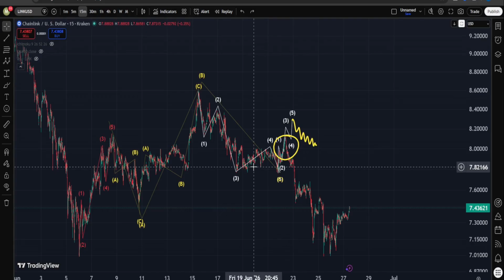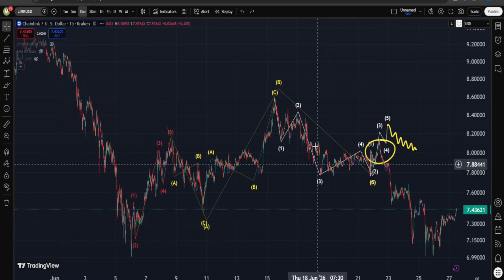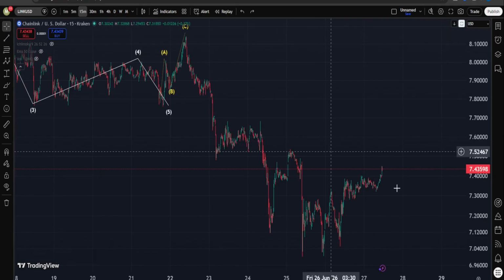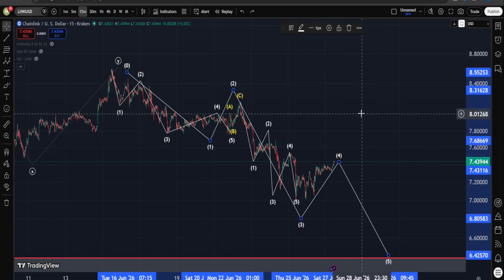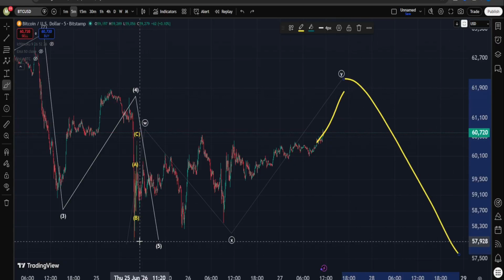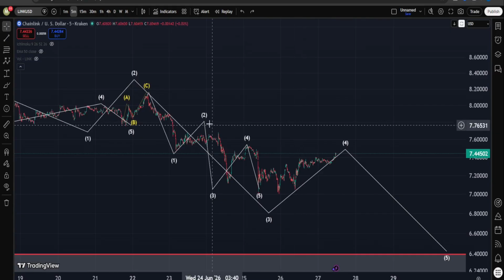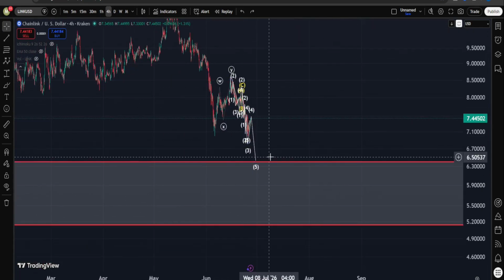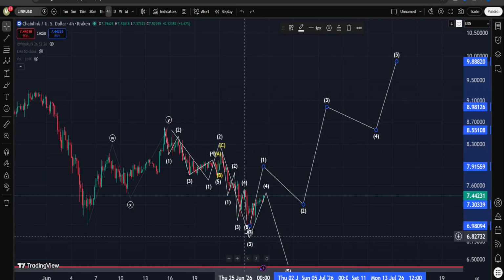CHAINLINK: Is the Drop Really Over? Here's Why I'm Not So Sure! - CHAINLINK Price Prediction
CHAINLINK: Is the Drop Really Over? Here's Why I'm Not So Sure - CHAINLINK PRICE PREDICTION - CHAINLINK NEWS NOW

Everyone is calling this the bottom. I'm not so sure yet.

In this video, I break down a short-term Elliott Wave analysis of Chainlink (LINK)
and explain why I believe we need to stay cautious — the downside may not be over yet.

We cover:
✅ Short-term Elliott Wave count for LINK
✅ Why the final bottom may not be in yet
✅ Key levels that could confirm more downside
✅ What I'm watching before getting bullish again

If you're thinking about buying this dip — watch this first.